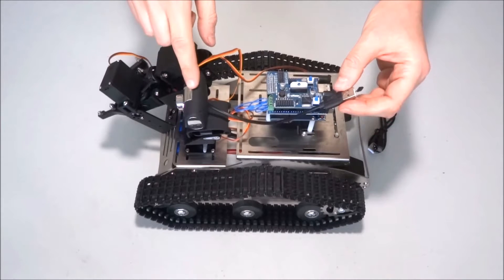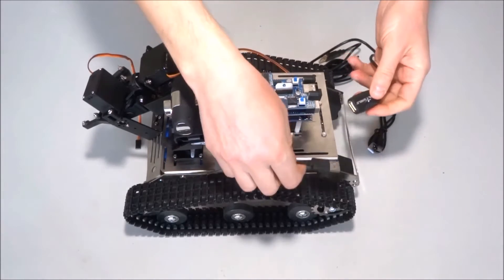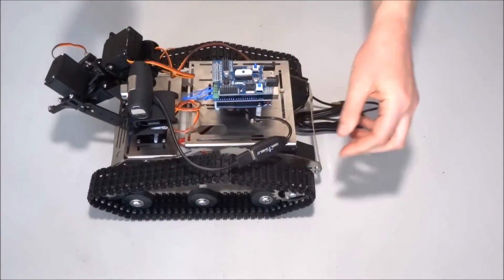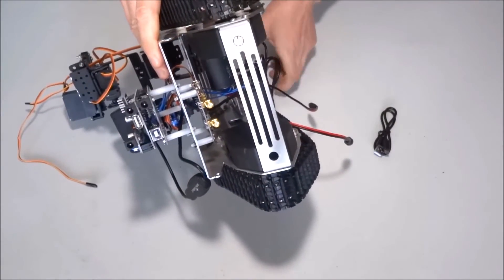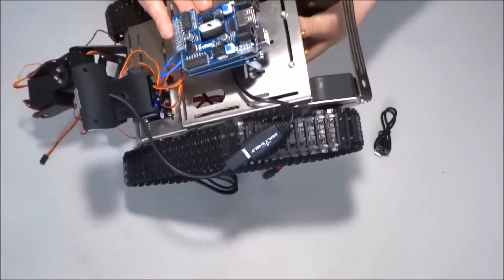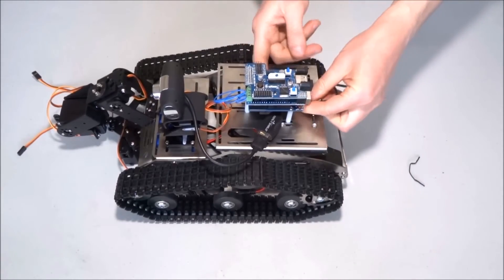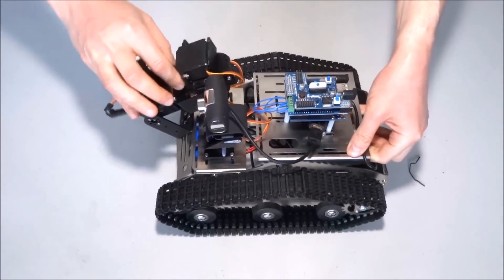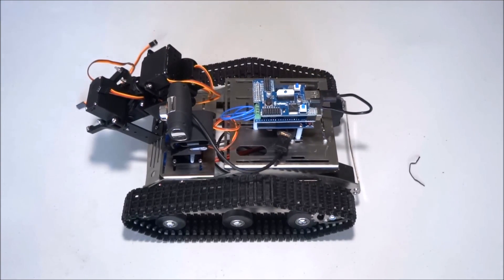Connecting the USB cables of the Kuman Robot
This is the 7th video of the assembly instructions for the robot that I received from Kuman: